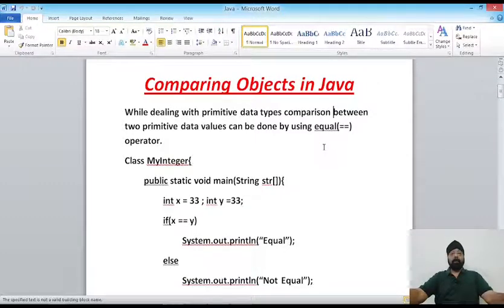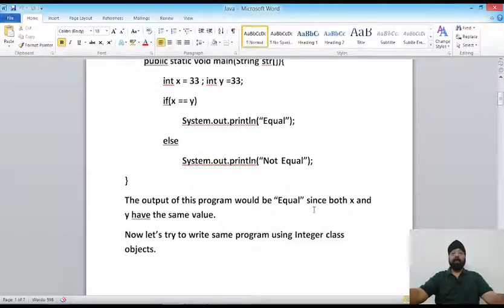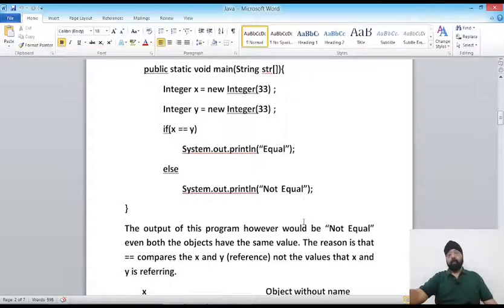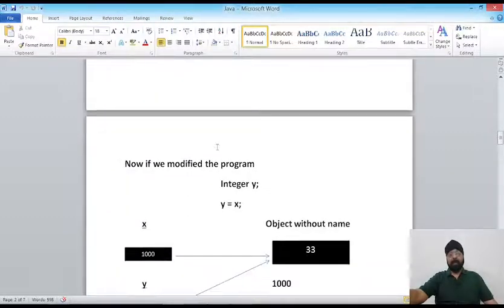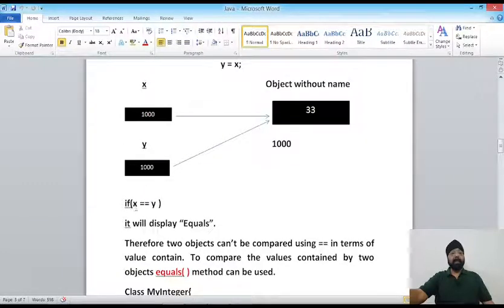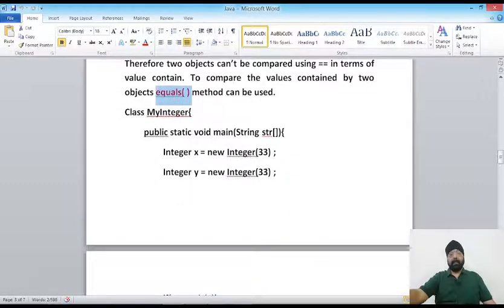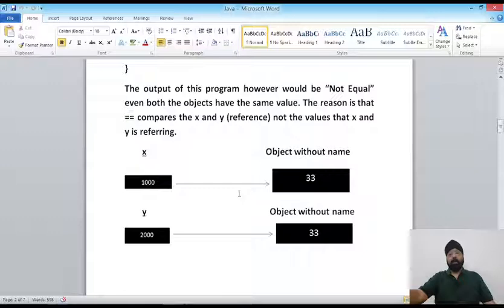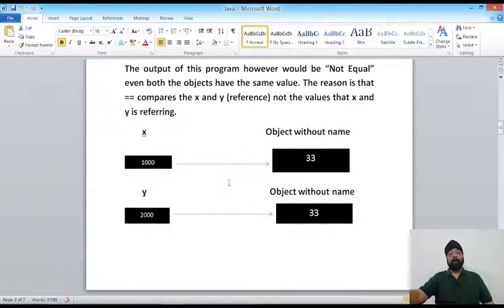Java objects and primitive data type comparison by harmeet sir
In our channel Harmeet Sir Classes we are trying to explain indepth concept of Programming Languages,usually that nobody knows or nobody want to share.But as a teacher its my duty to share the knowledge that i have .As i had learned programming concepts from Yashavant Kanetkar Sir Nagpur (Author of Let us C).
Harmeet Sir
Harmeet Singh
Harmeet